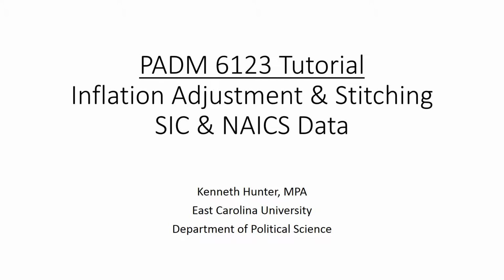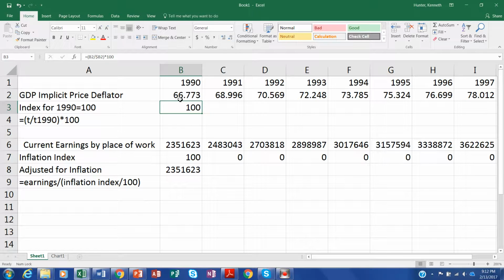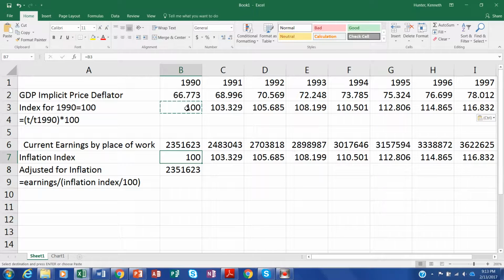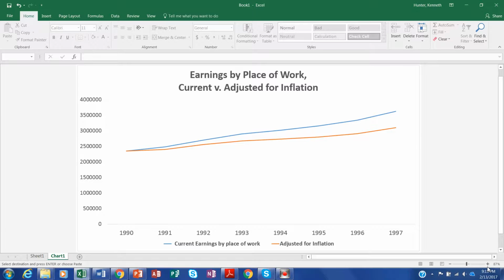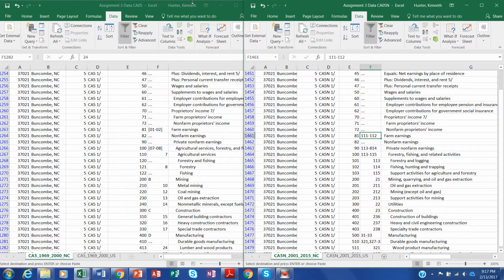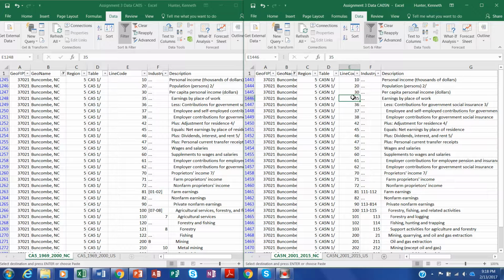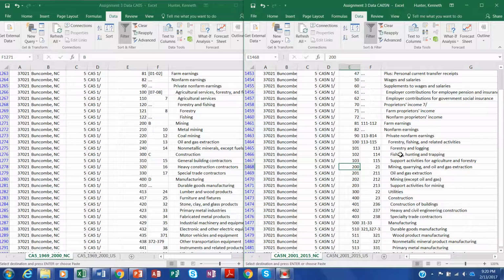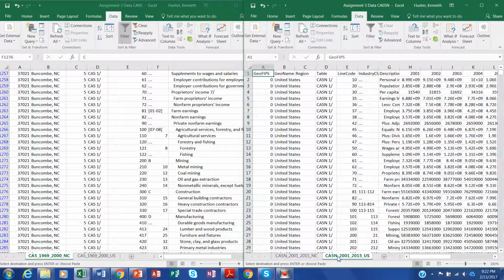PADM 6123 Tutorial: Inflation Adjustment & Stitching SIC & NAICS Data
Video Tutorial for completing Inflation Adjustments using the GDP Price Index Deflator, as well as comparing and building data sets across years requiring use of SIC and NAICS-coded data for information by industry sector.